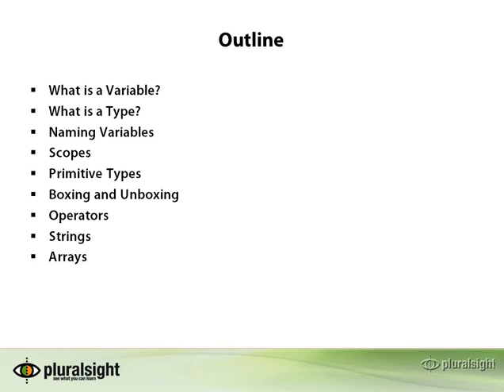Java Fundamentals - Intro to Java - 10 Summary